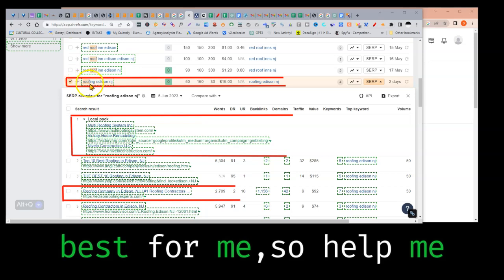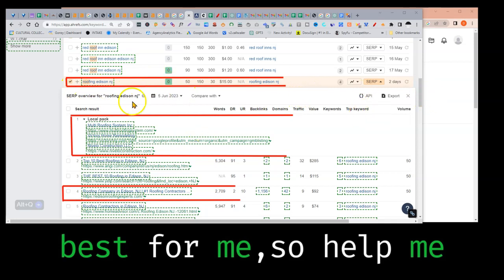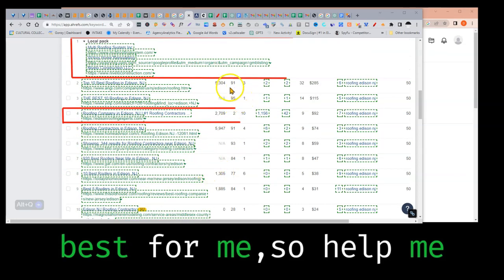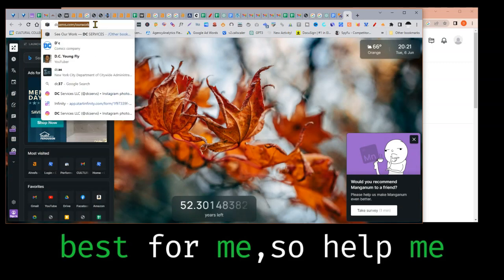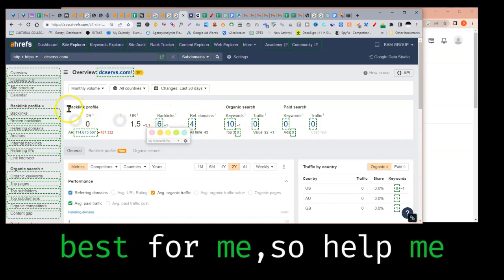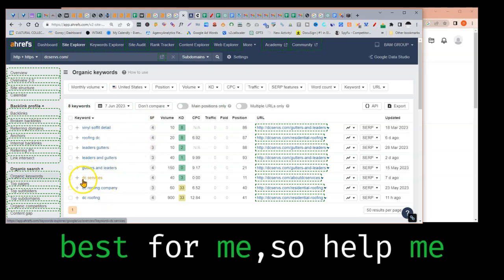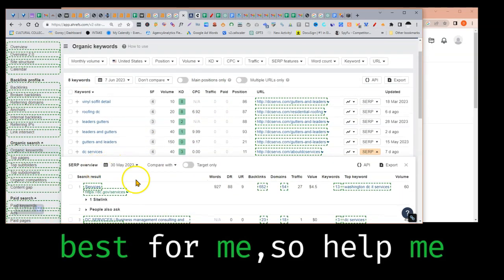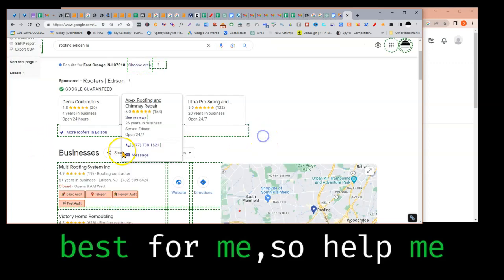DC Services | Commercial Roofing Contractors NJ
Dkei from Massive Agency Show's DC Services how to beat main competitors Magnolia Home Remodeling for high search term Roofing Edison NJ